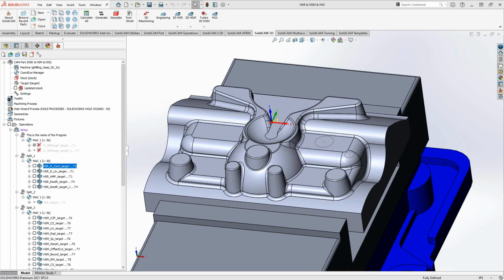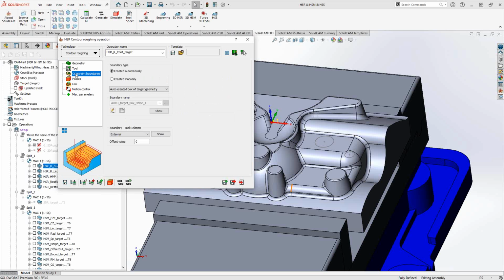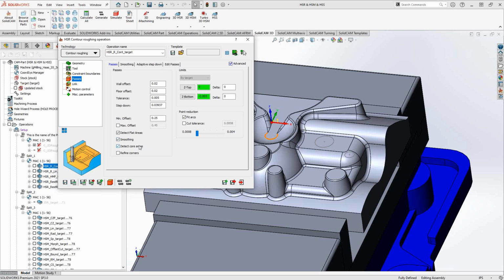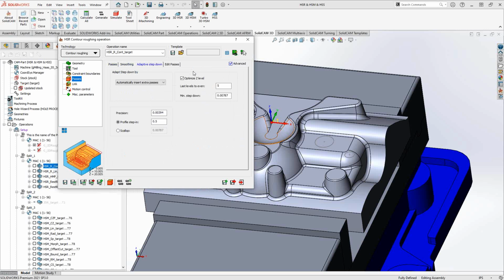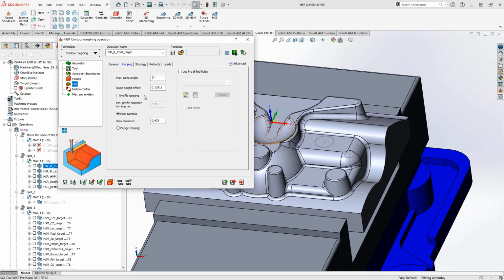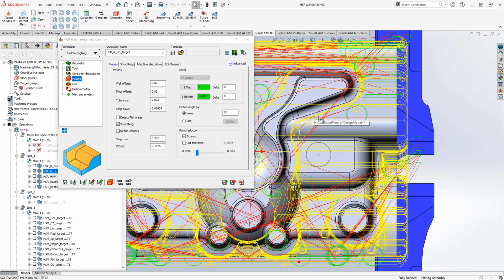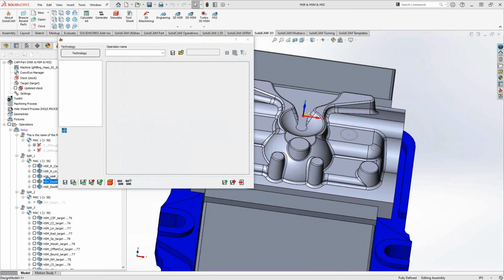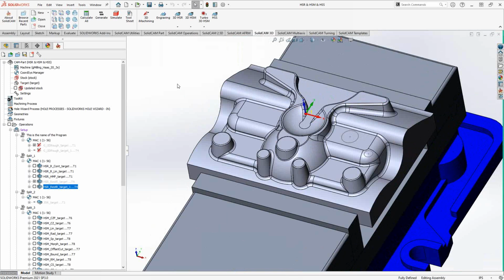HSR Operation 2021